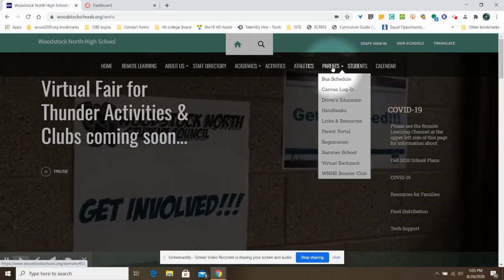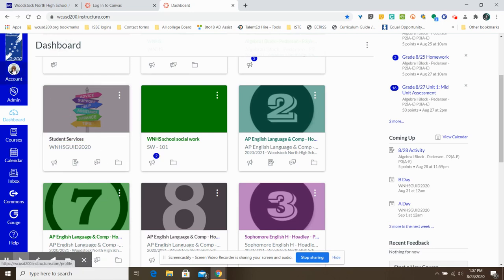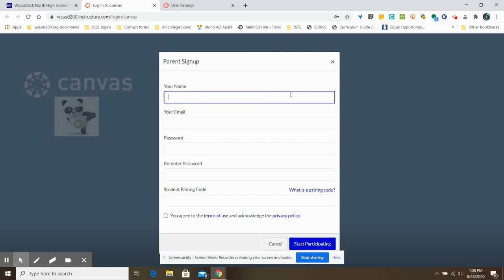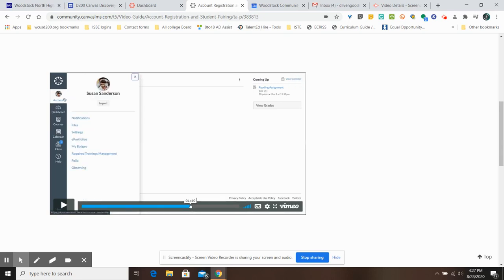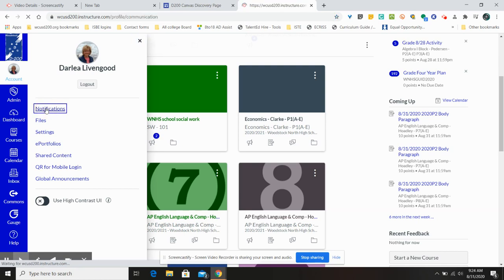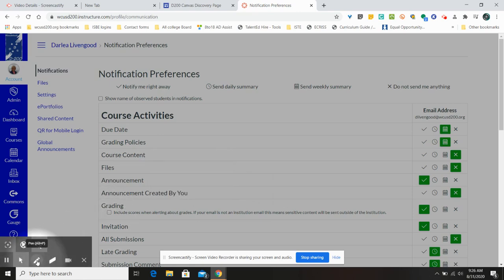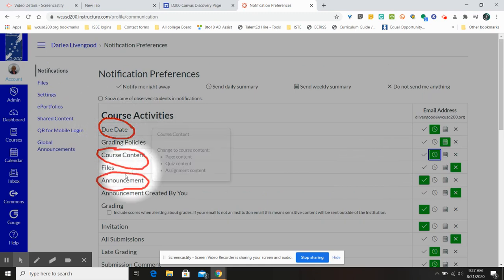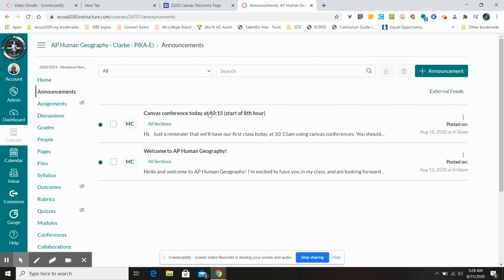Canvas for Parents